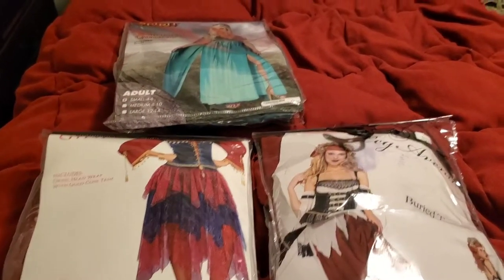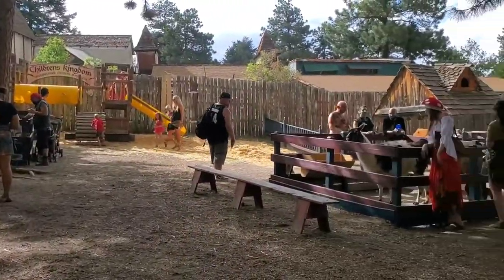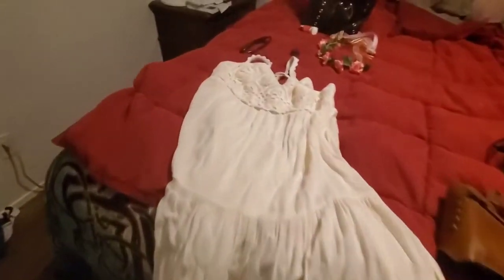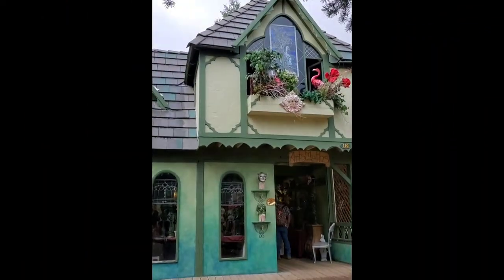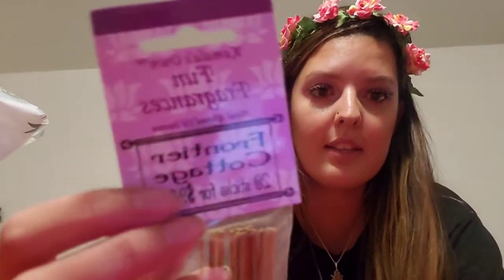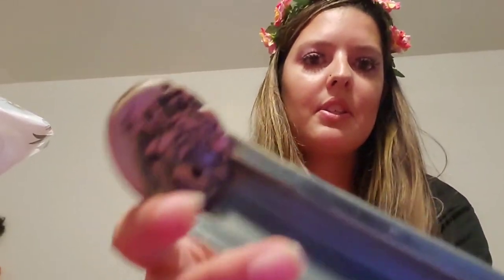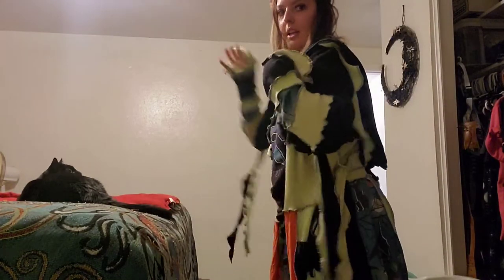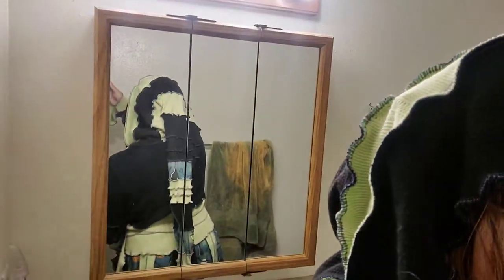A Renaissance Festival Vlog! HUZZAH!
Open day weekend and Love and Romance weekend at Renaissance Festival! This is one of my favorite things to do and I'm so glad that I've vlogged this year! Hope you all enjoyed the video!